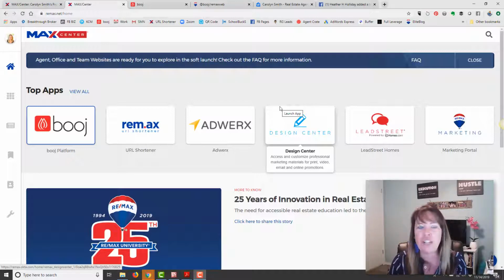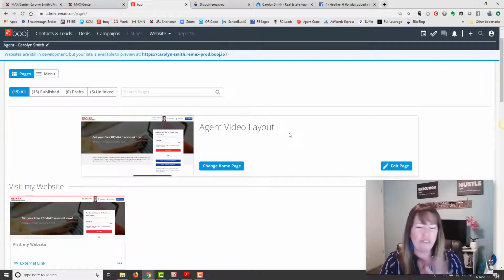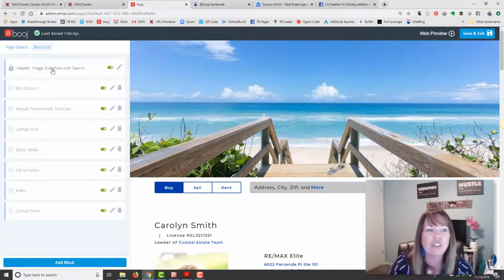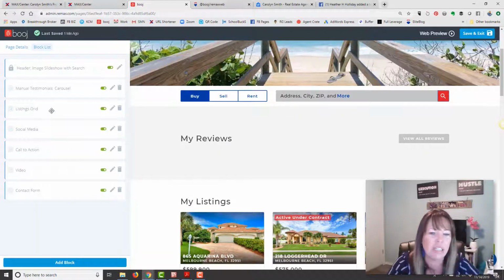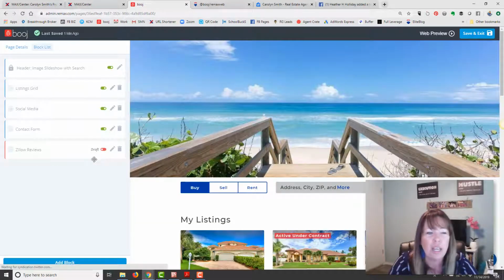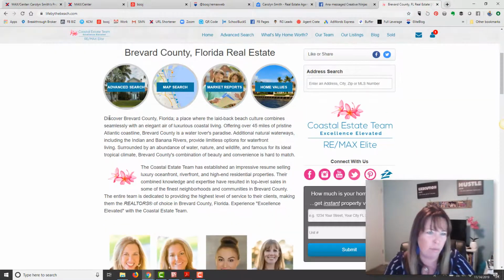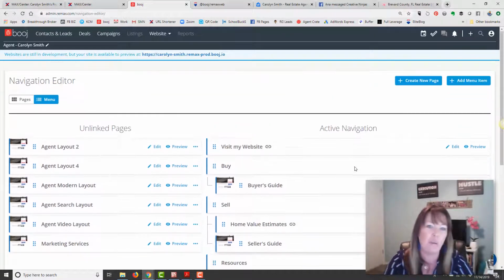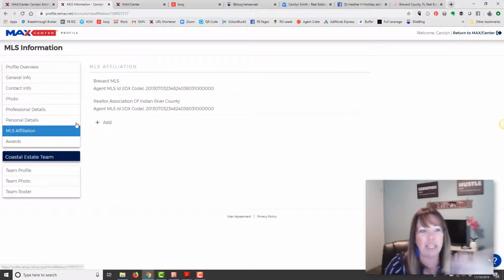booj website - basic set up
booj website - basic set up, follow these easy instructions to get your website up and running and ready for the live push!